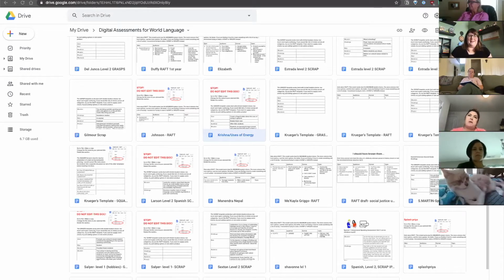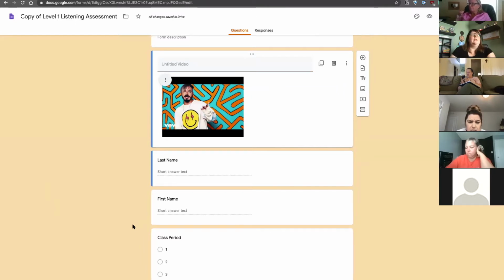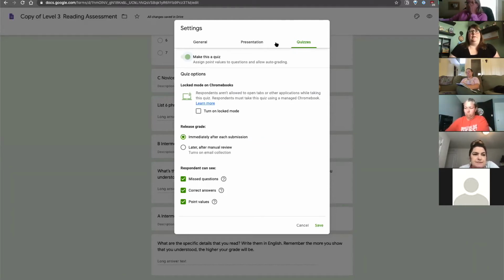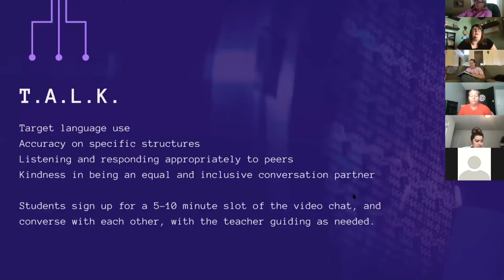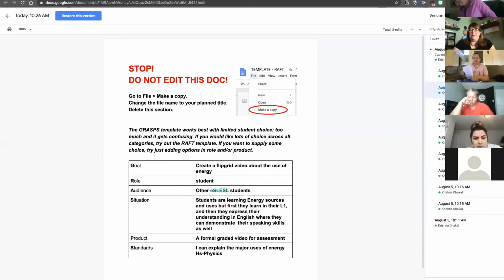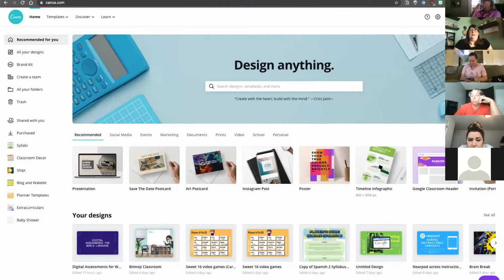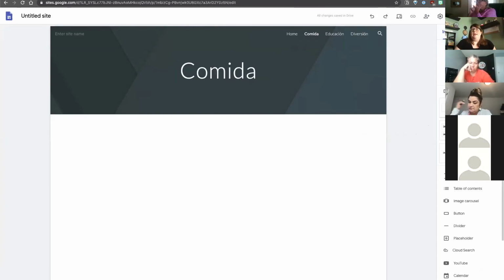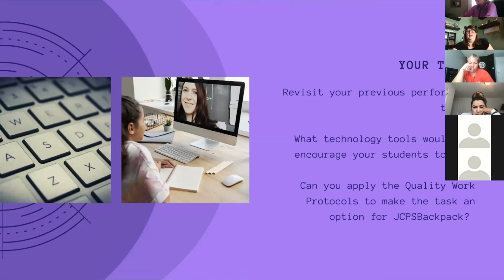Digital Assessments for World Language: Part 3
Professional Development workshop recorded 8/5/20 for Jefferson County Public Schools, Louisville, KY. This session covered practices and methods for delivering high-quality digital assessments during NTI 2.0 and beyond.

Part 3: Tech Tools for Digital Assessment

Links mentioned in this section:
Señora Chase’s Interpretive Quick Quizzes

(not yet on JCPS’ radar, so do not use until it shows up